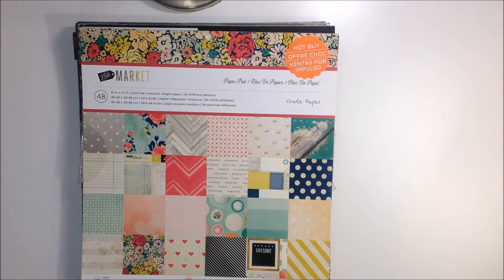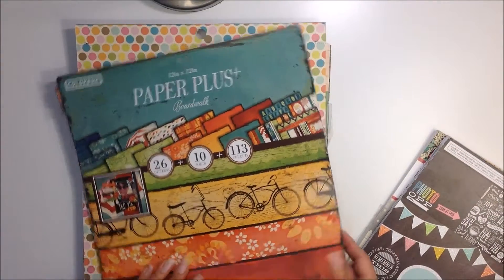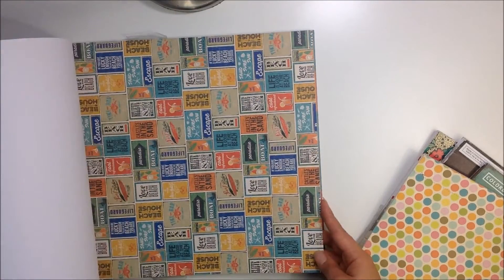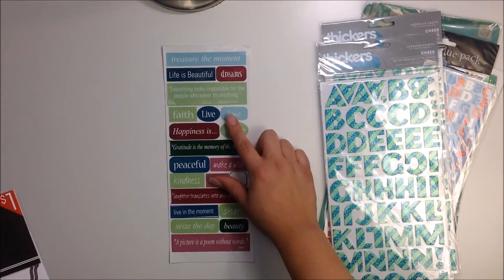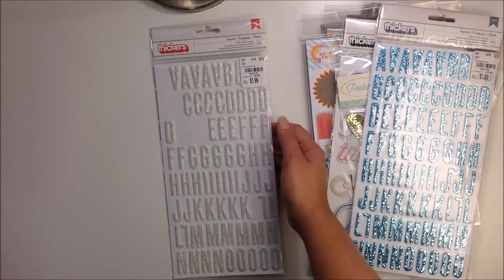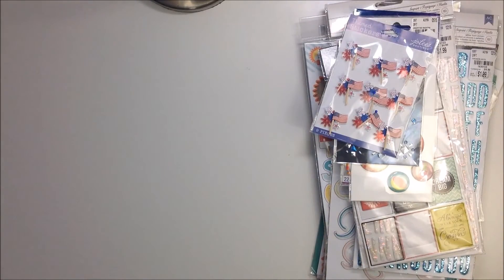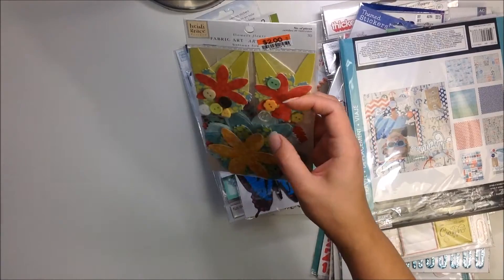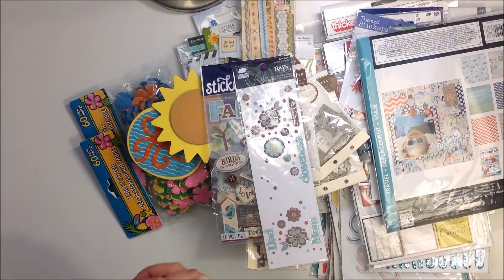Scrapbooking Destash// Lot #3 ***SOLD***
SOLD SOLD SOLD SOLD SOLD SOLD
I added a few extra goodies, the box is jam packed***

Cost $50.00 USD includes shipping
First person lo leave their Paypal email in the comments will be sent an invoice. You will have 24 hours to pay that invoice. If not, the next person will be contacted.
Thanks- Katty